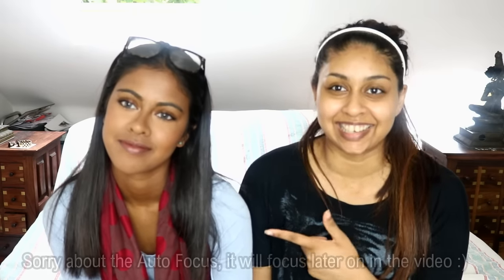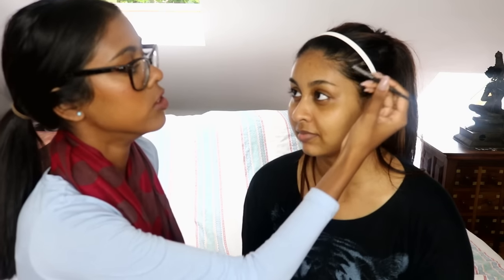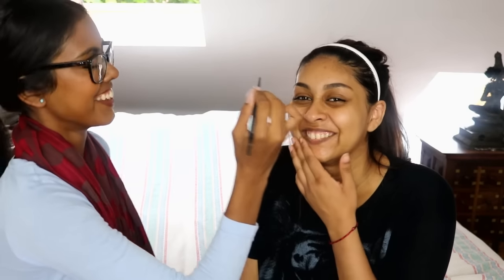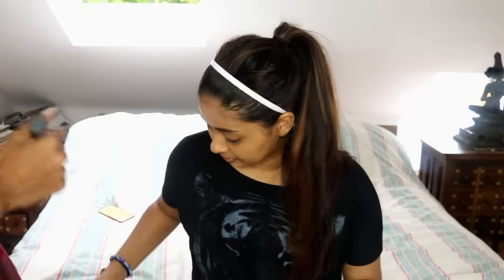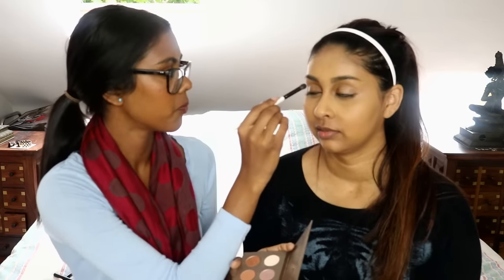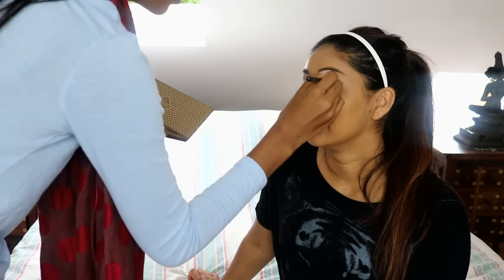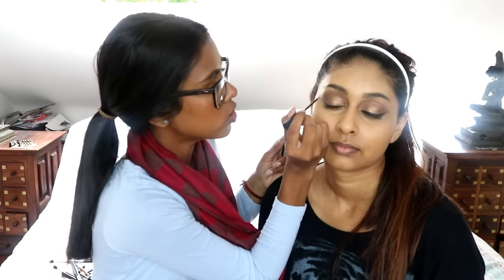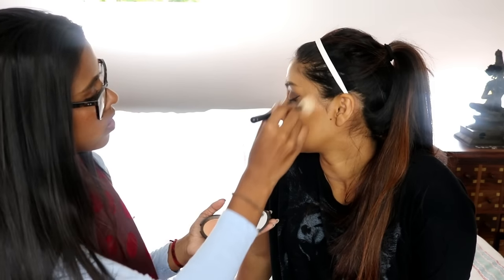MY SISTER DOES MY MAKEUP!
Hey guys! I filmed this video with my sister the other day, where she does MY makeup for once! :))

My Sister's Instagram: ayy.rose

Anouchka20